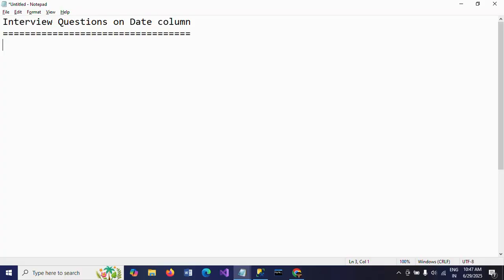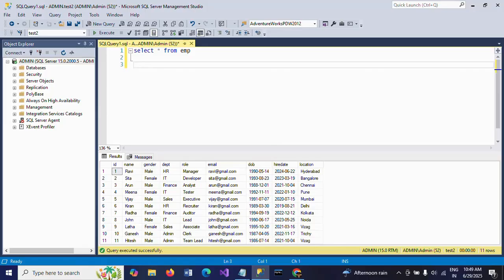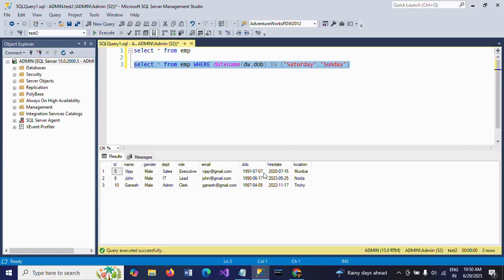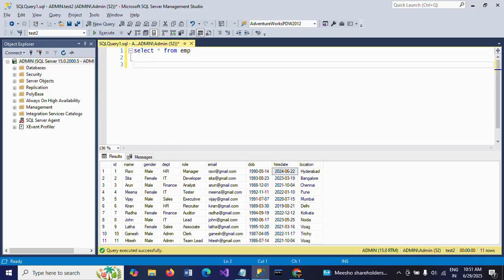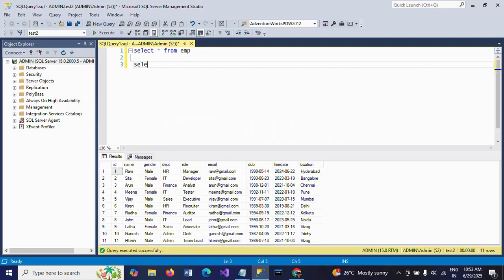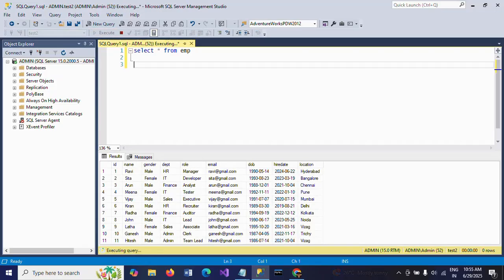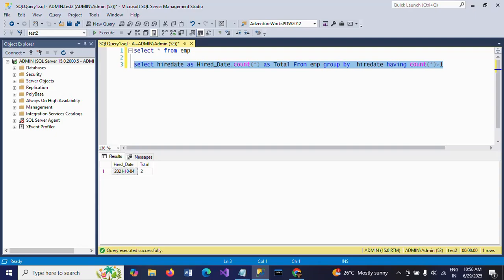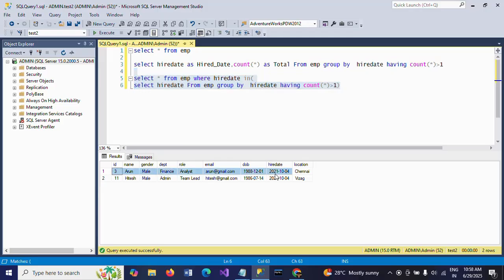SQL Queries||Interview Questions on Date column-II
Get employees hired on a weekend.
select * from emp WHERE datename(dw,hiredate) IN ('Saturday','Sunday')

Find employees who completed 4 years in the company
select * from emp WHERE datediff(year,hiredate,getdate())=4

Find employees who will complete birth anniversary in this month.
select * from emp WHERE Month(dob)=Month(getdate())

Find employees who joined on same day
select * from emp where hiredate in(
select hiredate From emp group by  hiredate having count(*) gt 1)